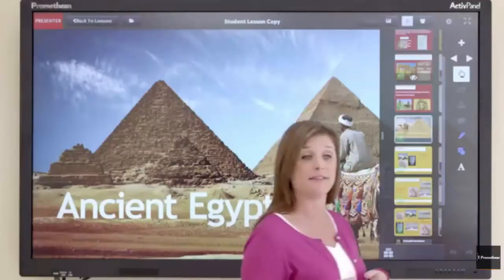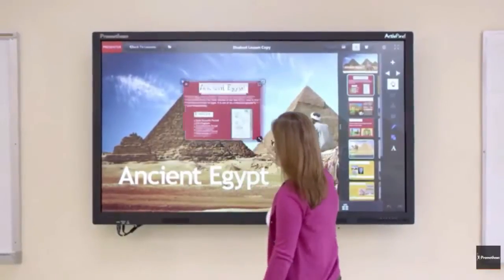Copy of Promethean's Chief Marketing and Products Officer, Scott Cary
The Learning Counsel caught up with Scott Cary from Promethean to talk about their latest products--interactive flat panels and Classflow--to create the modern classroom.